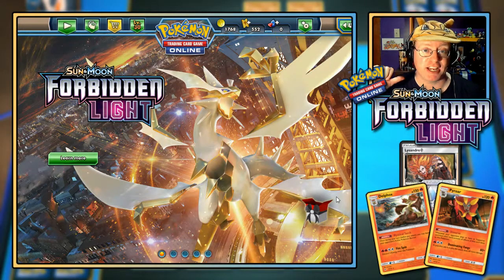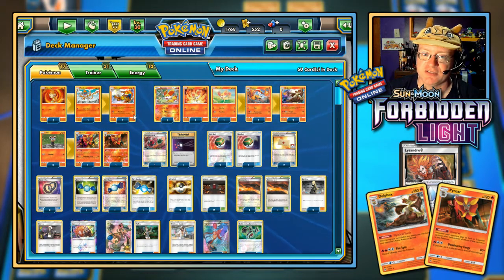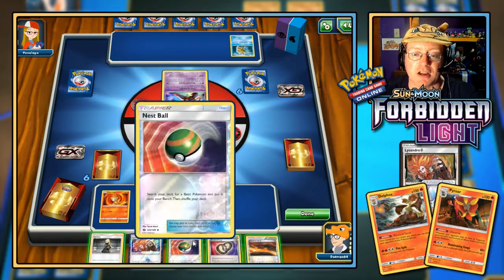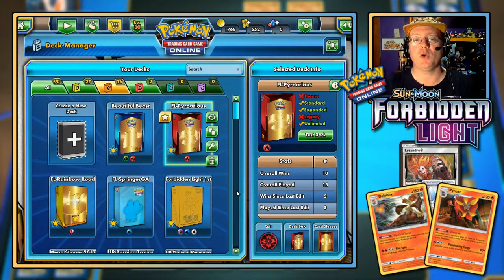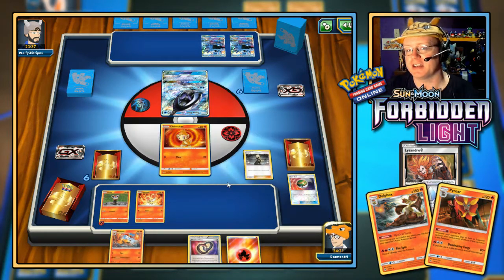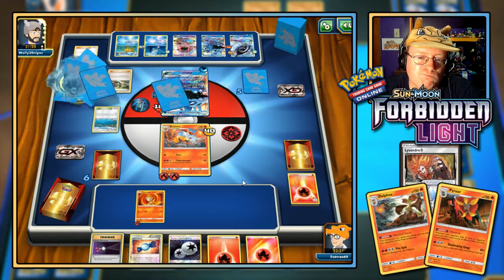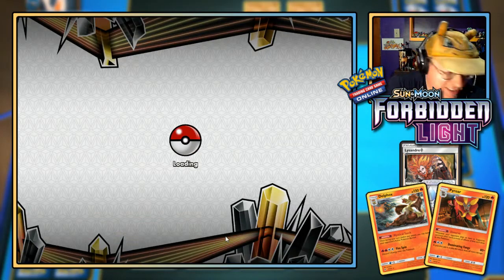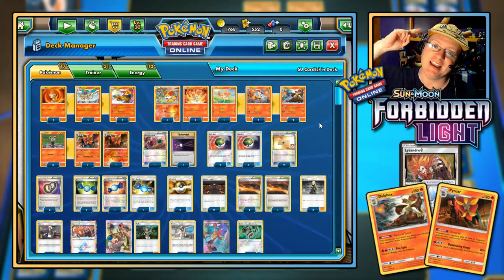Delphox's Mystical Torch! Forbidden Light - Pokémon TCG Live Online Matches #122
Let's check out another Pokémon TCG Live Online Match video, featuring cards from the most recent expansion of Pokémon TCG, Forbidden Light. I'll go over the deck strategy first, then demonstrate the strategy in an online battle with live commentary, showcasing what these new cards are capable of.
The spotlight of today's deck is Delphox with the Mystical Torch Ability!